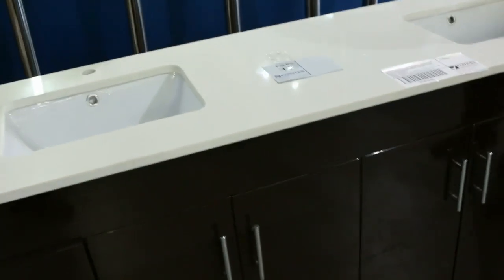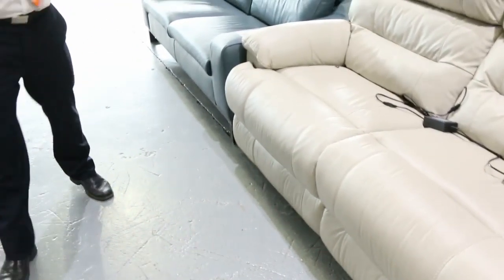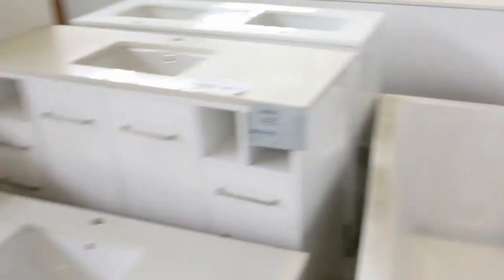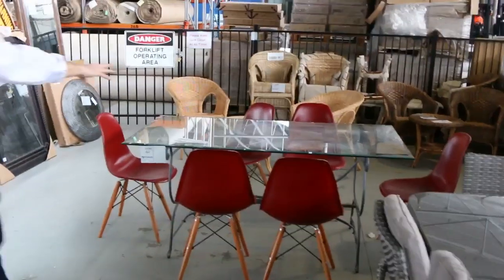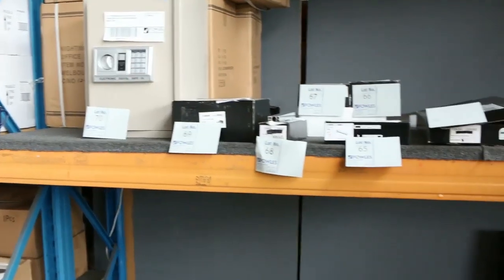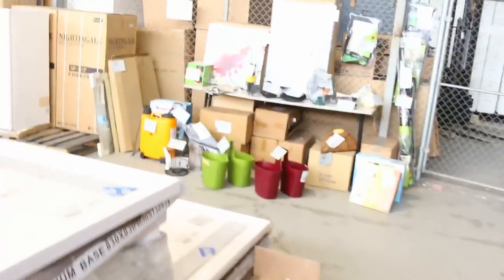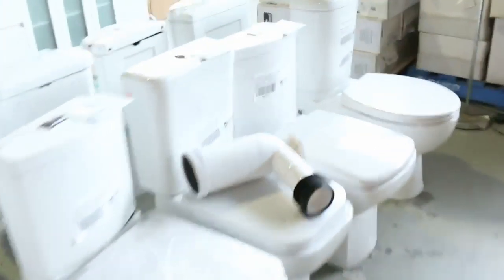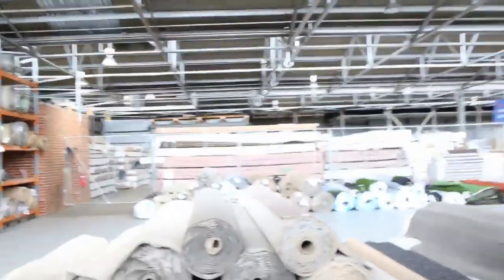Home Renovators Auction 5 October